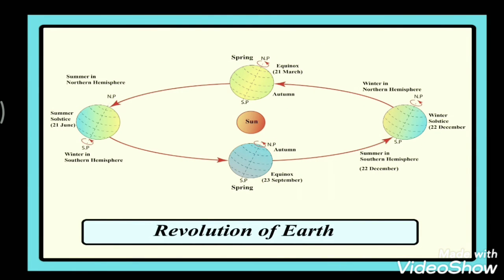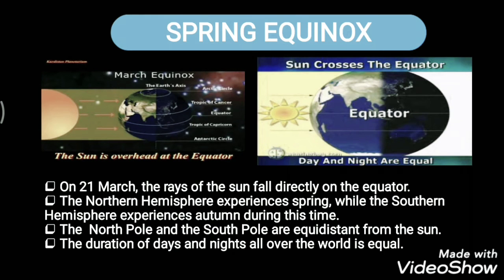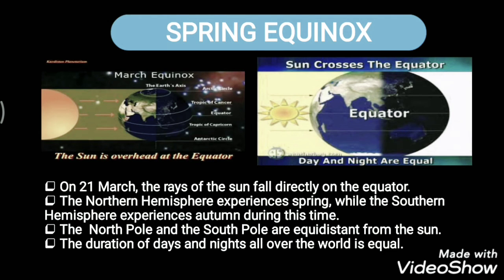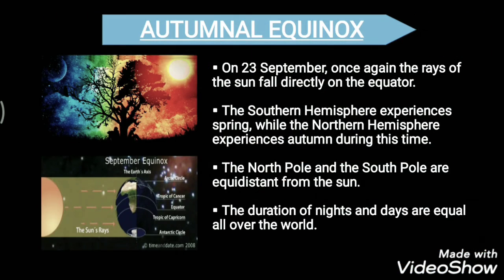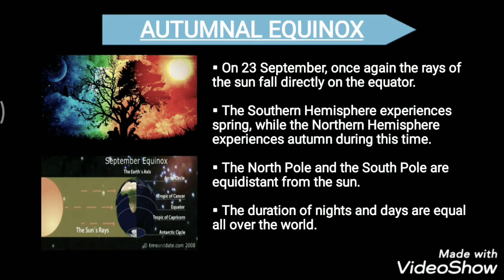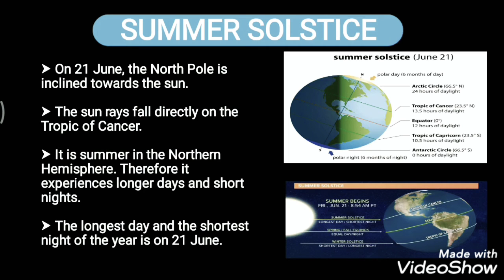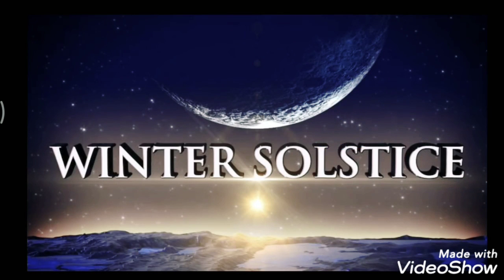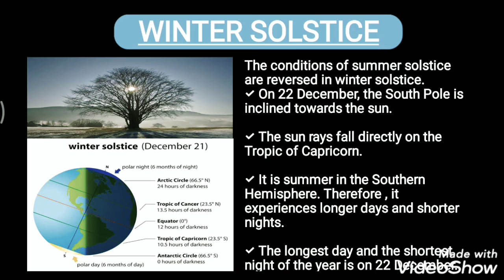Class 6 ( Geography) ch.3 Motions of Earth (part -2)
Seasons -an introduction
Spring Equinox
Autumn equinox
Summer solstice
Winter solstice